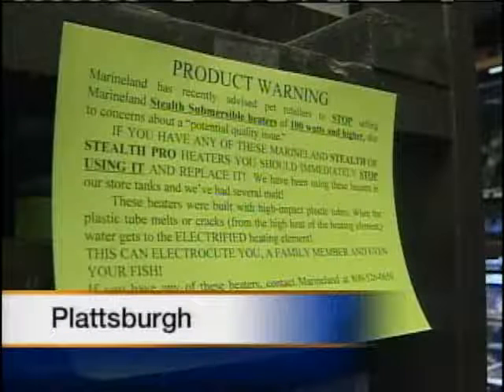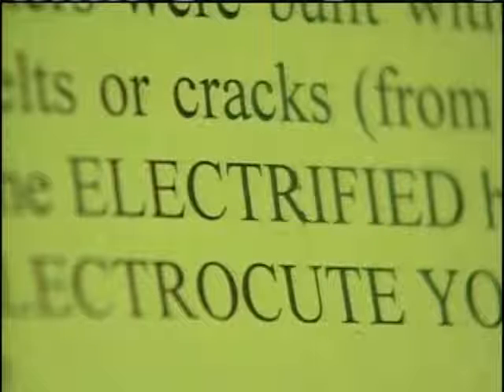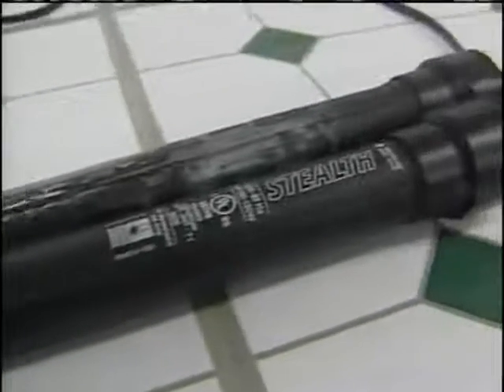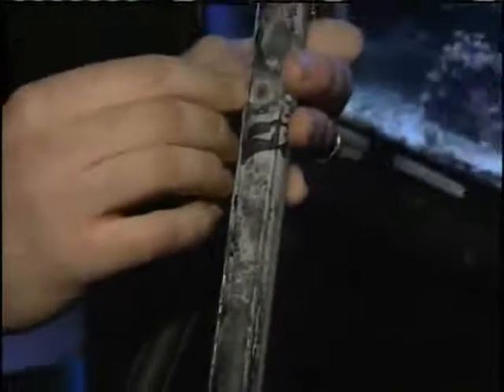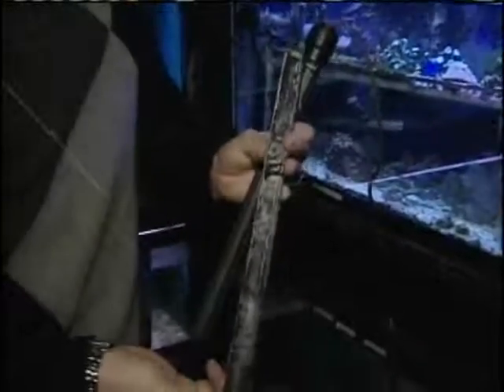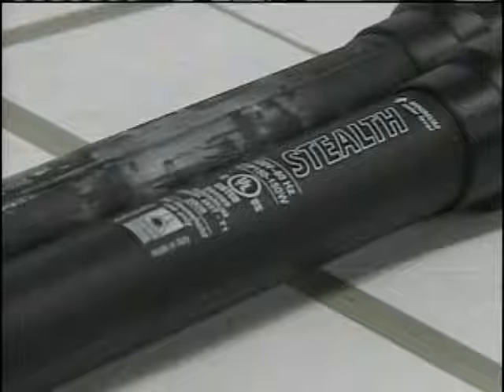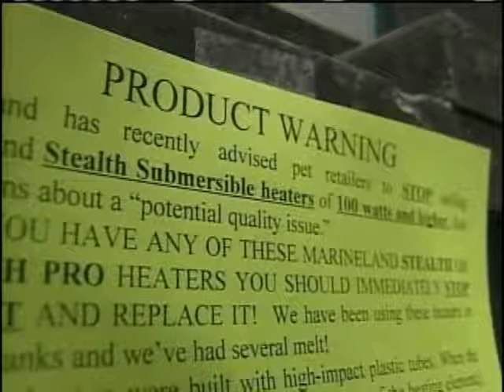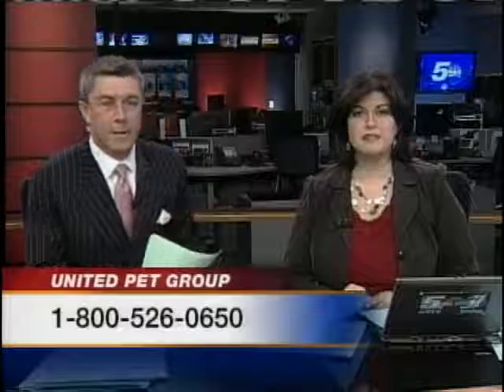Aquarium Heater Could Cause Electrocution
The Animal House Pet Shop said Stealth heaters are extremely popular with their customers, but the plastic coating can crack and allow water to leak into the heater.